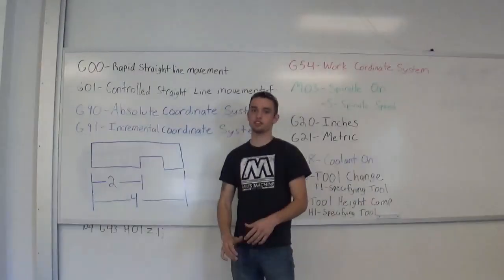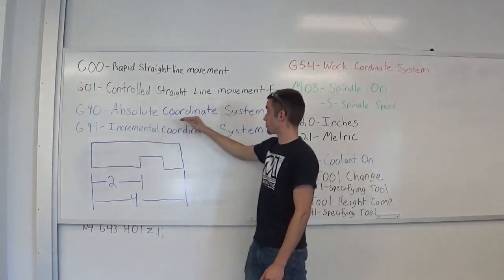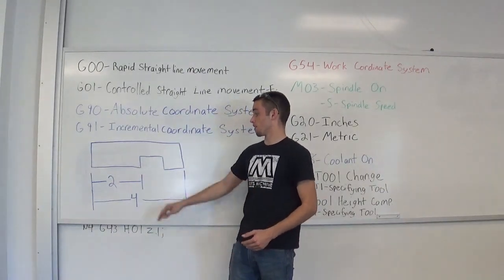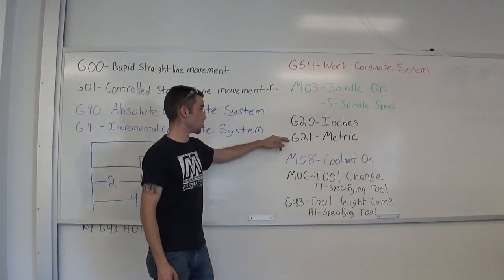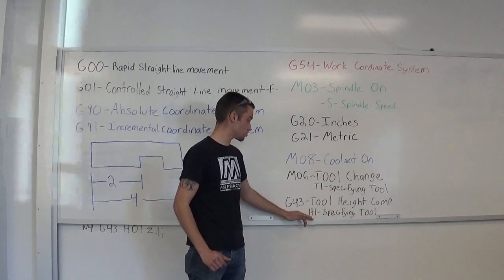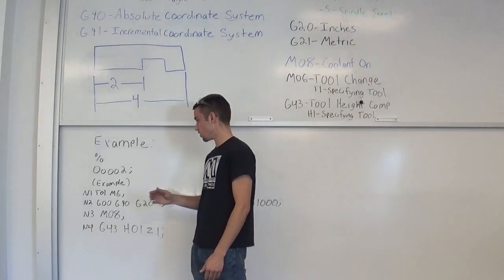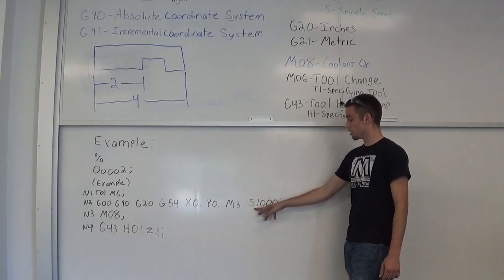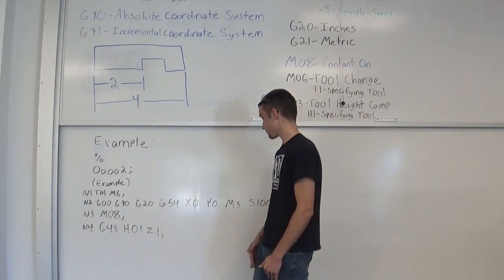Intro to a CNC program on a Mill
Lesson1
This lesson focuses on generic G-codes and M-codes to start up a basic program for a CNC Mill. Always check with your manufacturer to ensure that the codes will work with you machine due to that not all CNC machines are the same.